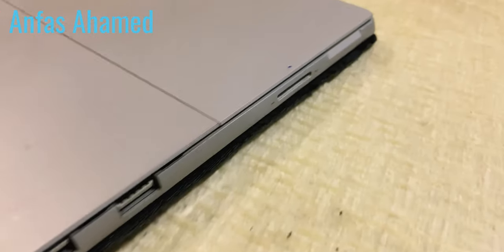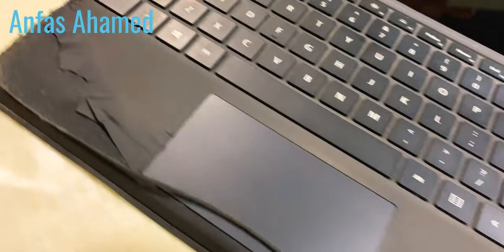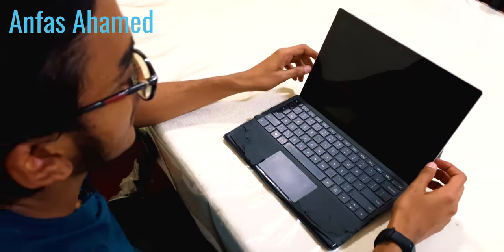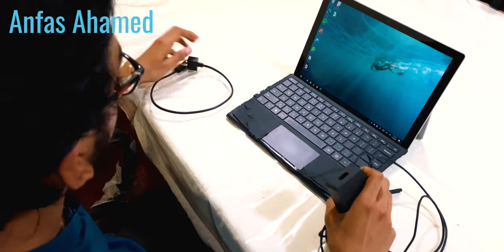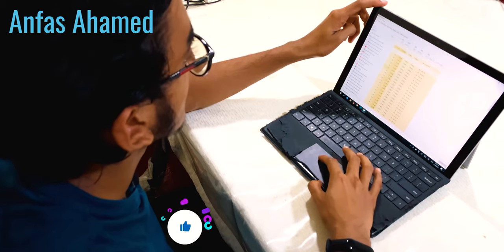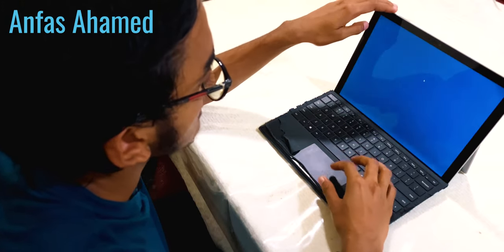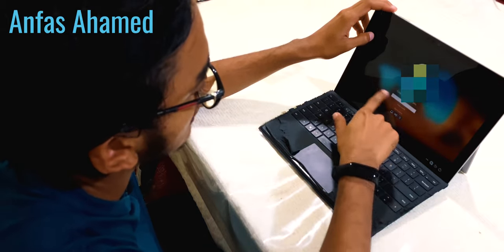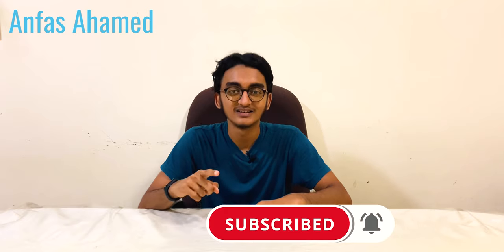Review: The Microsoft Surface Pro (2017) 5th Generation | Best Laptop for Office and Students | 4K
🔥Microsoft Surface Pro (2017) 5th Generation | Best Laptop for Office and Students🔥

Surface Pro (5th Gen) tech specs

Dimensions: 11.5” x 7.9” x 0.33” (292 mm x 201 mm x 8.5 mm)

Display: Screen: 12.3” PixelSense™ Display

Processor: Intel® Core™ 7th-generation i5

Security: TPM chip for enterprise security
                 Enterprise-grade protection with Windows Hello face sign-in

Software: Windows 10 Pro (i5)
                  Office 30-day trial

Sensors: Ambient light sensor
                Accelerometer
                Gyroscope

Storage: Solid state drive (SSD) options-128GB

What's in the box: Surface Pro
                                Power supply

Network: 4G LTE Cat 9 modem up to 450Mbps
                GPS / GLONASS: Standalone and Assisted GNSS, accuracy up to 3 meters
                Nano SIM Tray and Embedded SIM (eSIM)

Battery Life: Up to 13.5 hours of local video playback1 (Wi-Fi)

Graphics: Intel® HD Graphics 620 (i5)

Connections: 1 x Full-size USB 3.0
                         microSDXC card reader
                         Surface Connect
                         3.5mm Headphone jack
                         Mini DisplayPort
                         Cover port

Cameras, video, and audio: Windows Hello face authentication camera (front-facing)
                                                5.0MP front-facing camera with 1080p Skype HD video
                                                8.0MP rear-facing autofocus camera with 1080p Full HD video
                                                Dual microphones
                                                1.6W Stereo speakers with Dolby® Audio™ Premium

Wireless: Wi-Fi: IEEE 802.11 a/b/g/n/ac compatible
                 Bluetooth Wireless 4.1 technology

Exterior: Surface Pen
                Surface Keyboard
                Surface Mouse

Warranty: 1-year limited hardware warranty

Weight: i5: 1.70 lbs (770 g)

Model number: 1796 (Wi-Fi)
▬▬▬▬▬▬💡🔗Recommended Links🔗💡▬▬▬▬▬▬▬

▬▬▬▬▬▬💡🎥 Recommended Videos 🎥💡▬▬▬▬▬▬

⏰Timestamps⏰
00:00 Intro
00:20 Specifications
00:30 Walkthrough
01:32 Switch ON
01:43 Charger
02:15 Performance
03:58 Security
04:21 Outro